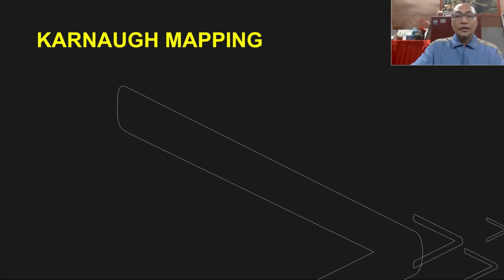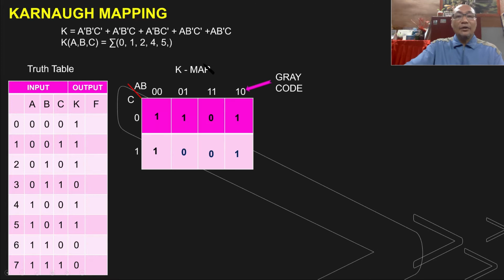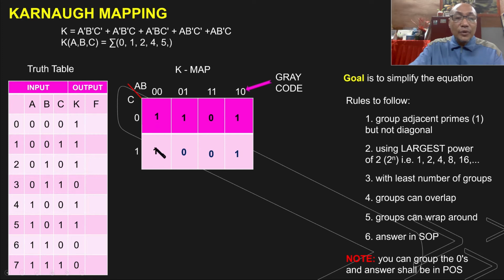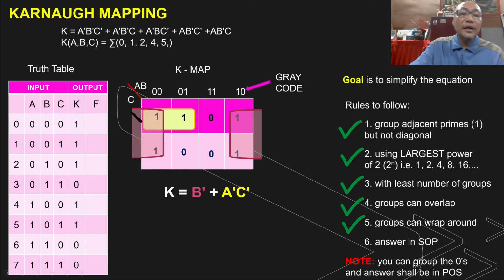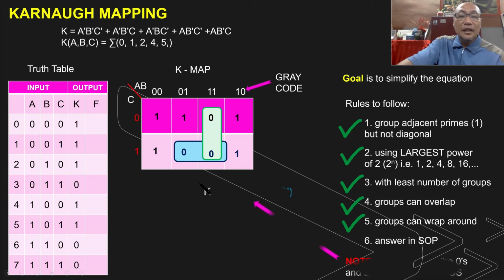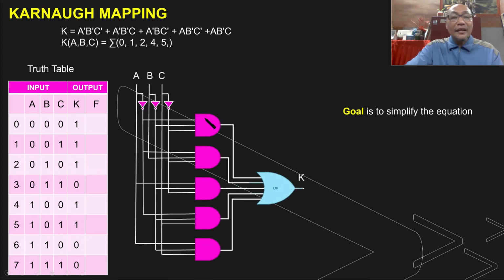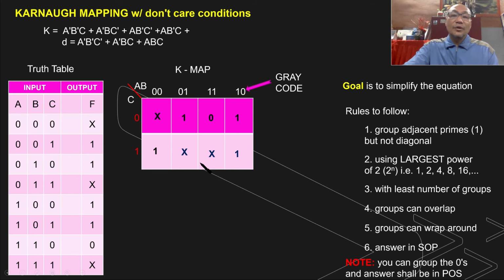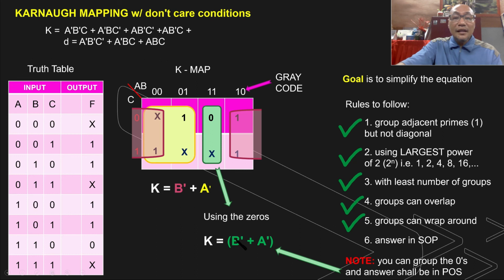Karnaugh Map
The basics of k-mapping